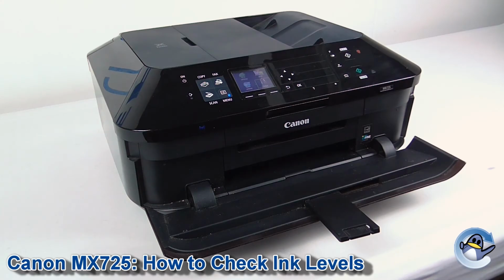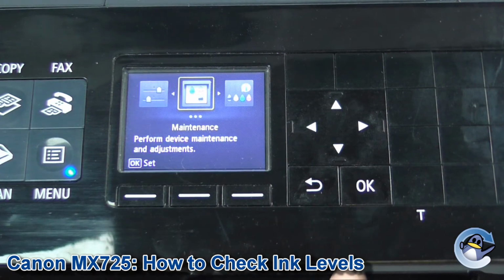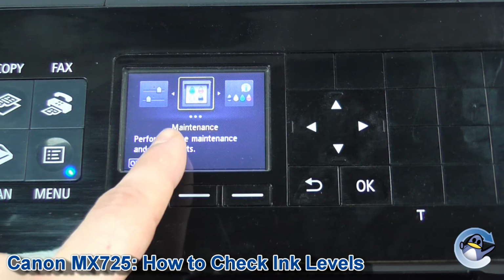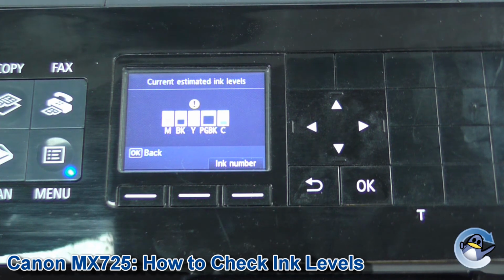Canon Pixma MX725: How to Check Ink Cartridge Level Estimates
In this short video Matt shows you how to check tour cartridges ink levels on a Canon Pixma MX725. This entire process can be done from the printer itself and does not require the use of an attached PC or laptop.

With this quick check you can see how much black, photo black, cyan, magenta and yellow ink your Canon Pixma MX725 thinks it has within the installed PGI-550 & CLI-551 Ink cartridges.